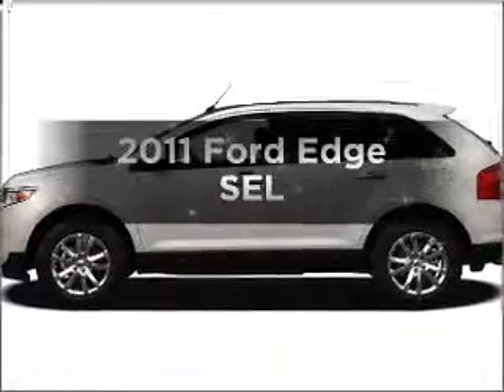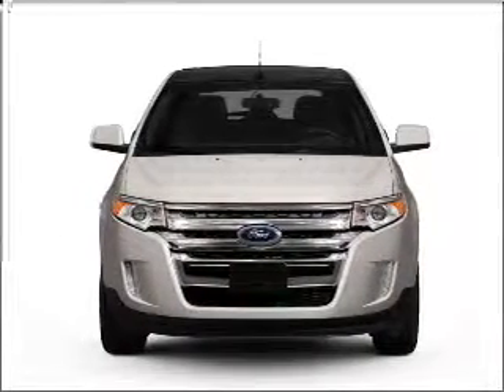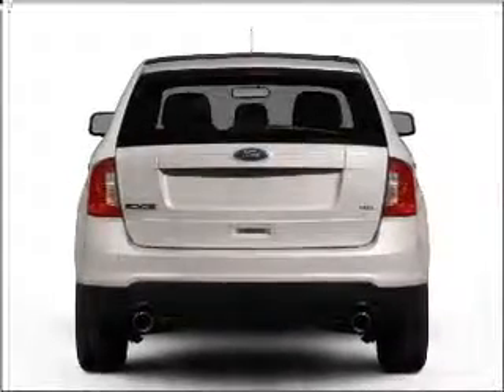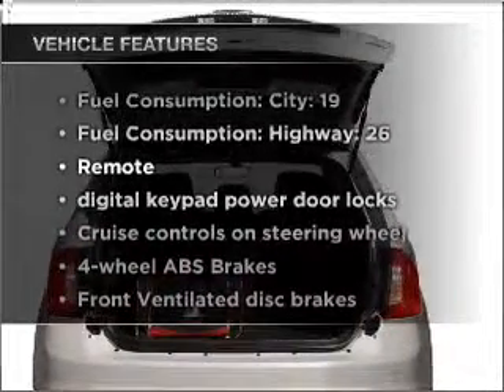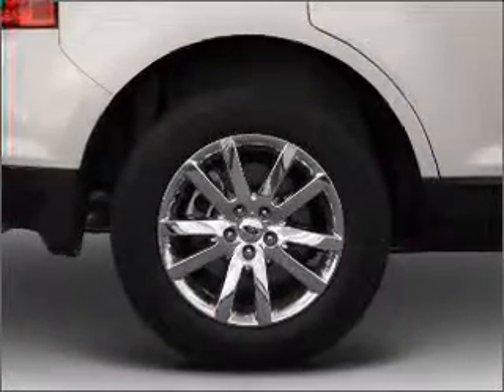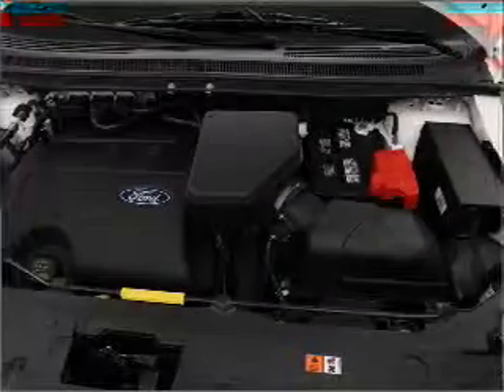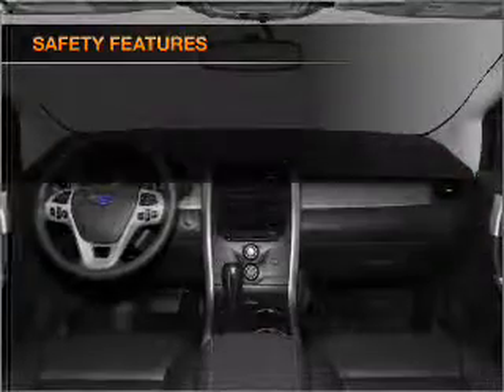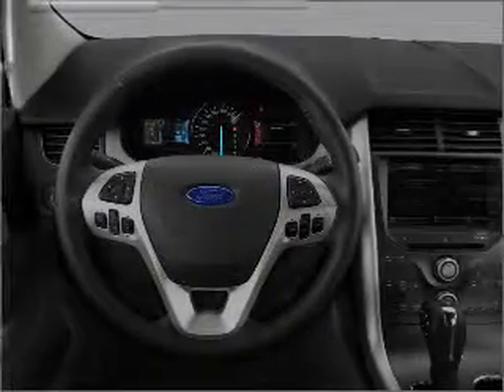2011 Ford Edge - Grenada MS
Year: 2011
Make: Ford
Model: Edge
Trim: SEL
Engine: 3.5 liter 6 cylinder 24 valve
Transmission: 6-Speed Automatic
Color: White
Mileage: 0
Address:
3000 Gateway St